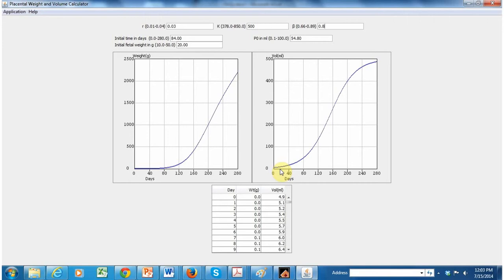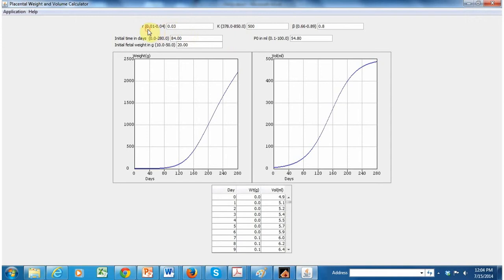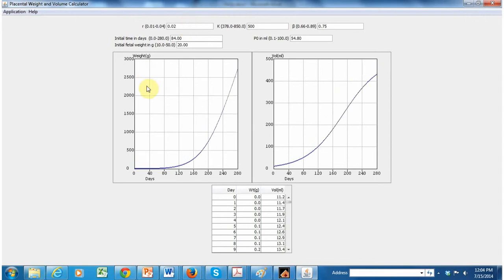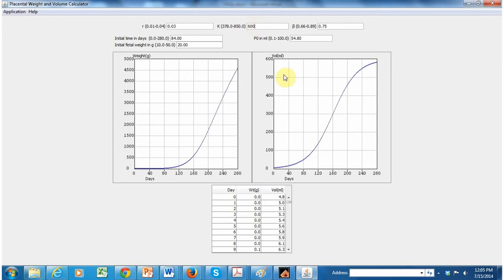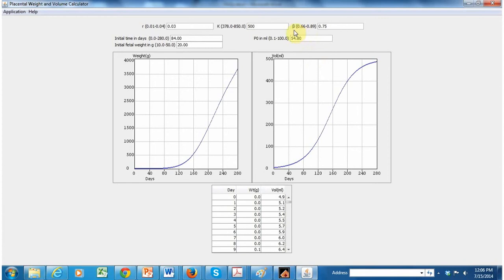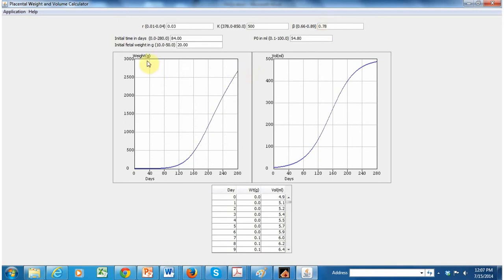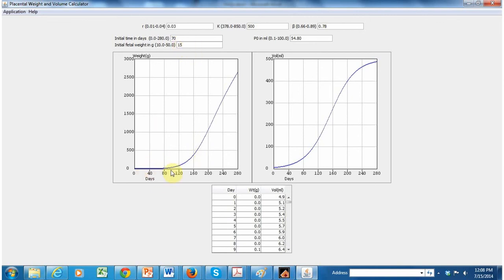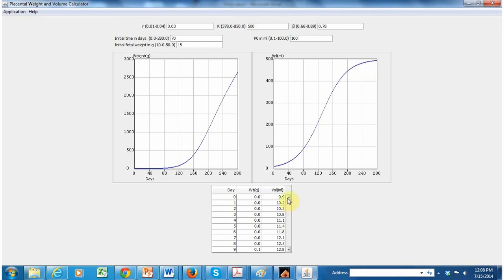Placental Volume Fetal Weight Growth Curve Help Video